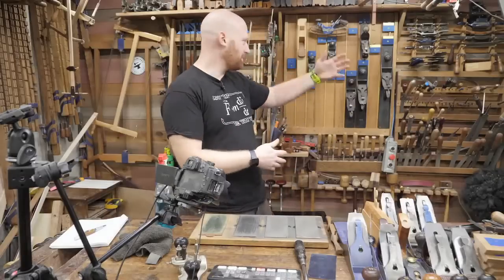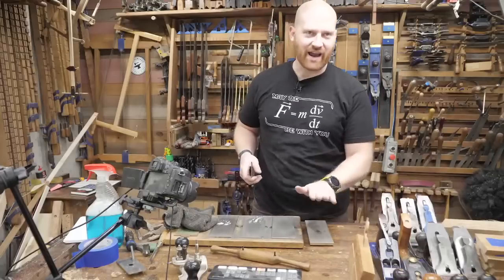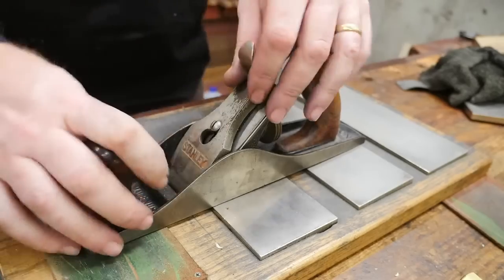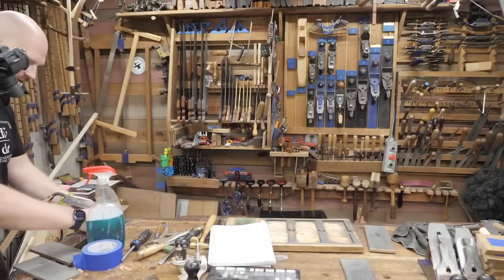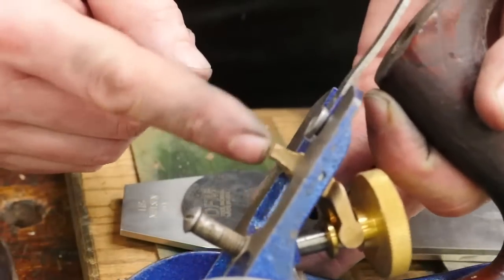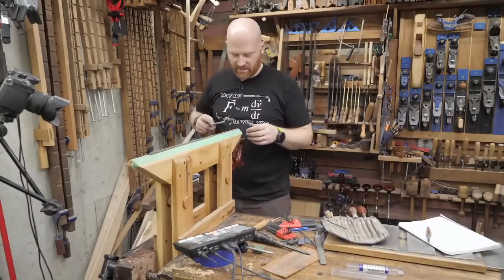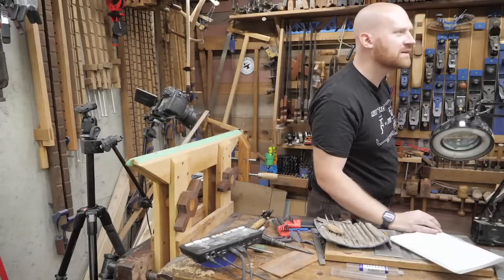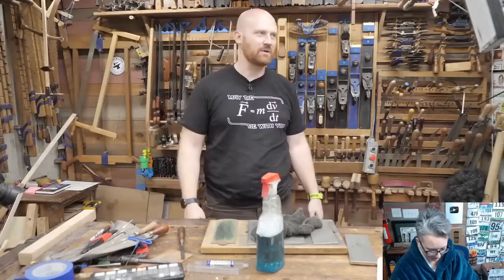Sharpening everything live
Today We will be sharpening everything in the shop. It has all gotten dull and needs to be sharpened. we will be going through everything and showing as much detail as I can. we will be sharpening several saws. about 6 planes. several chisels, a few spoke shaves, and a few other things. feel free to stop by and ask questions.

00:00:00 James Wright: What are we going to do today?
Stanley #7: 04:00
Spoke Shave 151: 10:00
Card scraper: 15:00
Stanley #5: 24:00
Low angle Jack: 28:00
Wooden Spokeshave: 33:00
Stanley #3: 41:00
Scrub Plane: 46:00
Stanley 5 1/4: 53:00
Skewed plane dovetail: 01:01:00
Wood Owl Bit: 01:07:00
Draw Knife: 01:15:00
Marking Knife: 01:24:00
Stanley 4 1/2: 01:31:00
Block Plane 01:37:00
Router Plane: 01:40:00
Stanley #4: 01:47:00
Set up saw sharpening: 01:54:00
hand saw 5PPI: 02:04:00
Crosscut Panel saw 8PPI: 02:12:10
Dovetail saw: 02:32:00
Carcass saw: 02:43:00
round carving gouge: 02:58:00